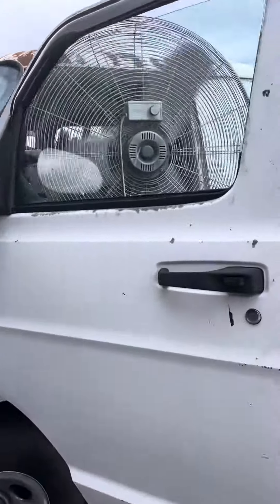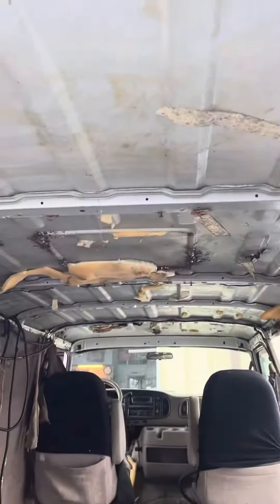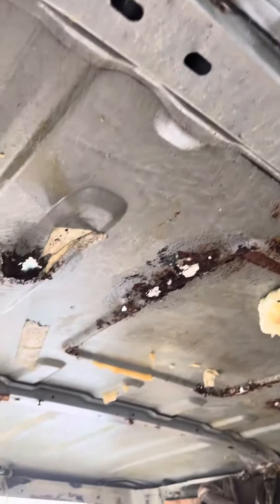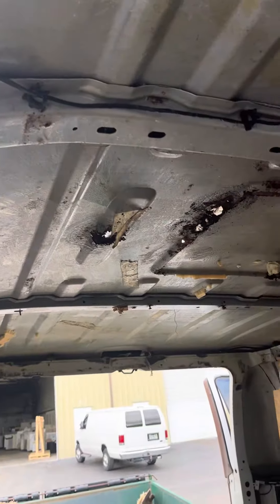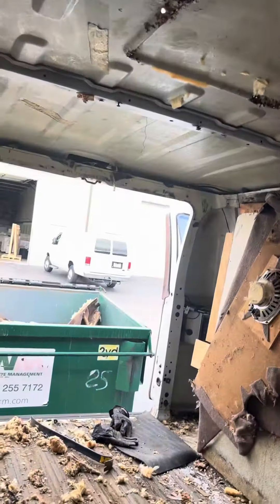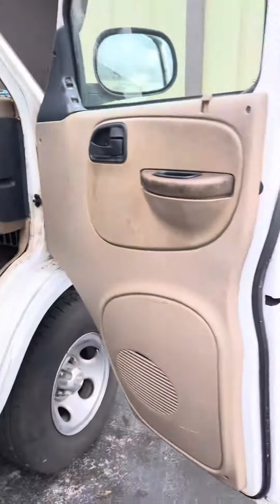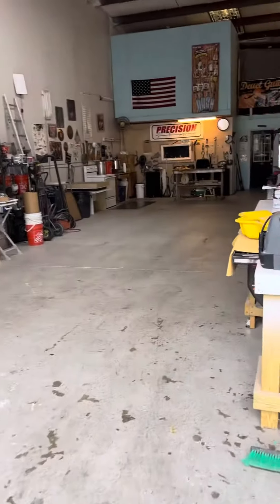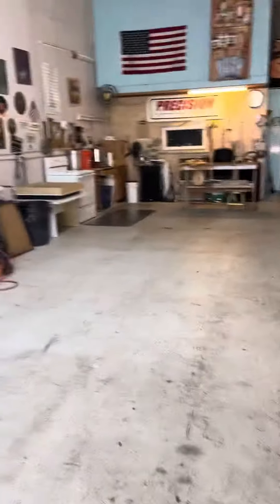02 dodge van transformation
Working on tearing up the inside, getting rid of all the mold￼